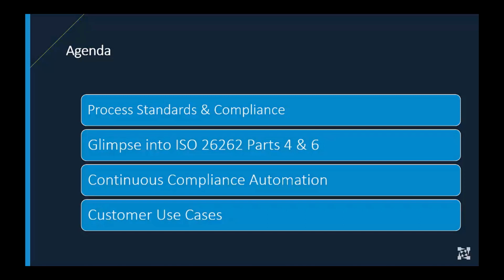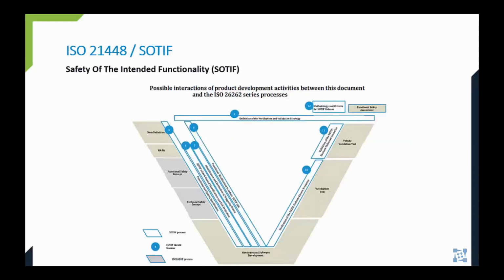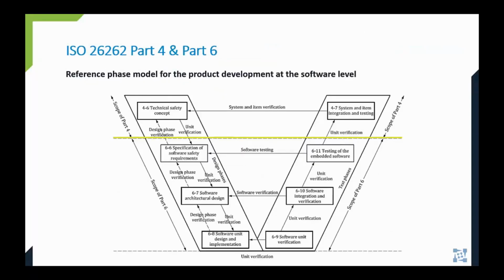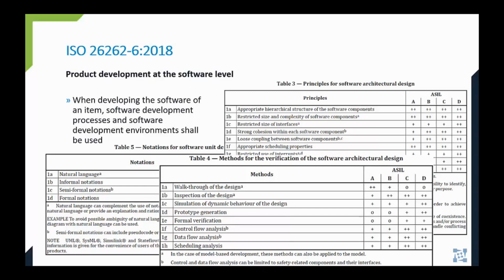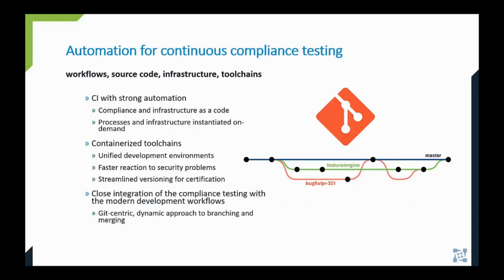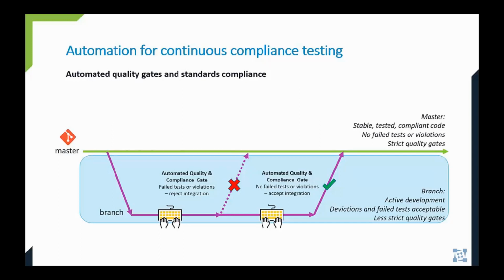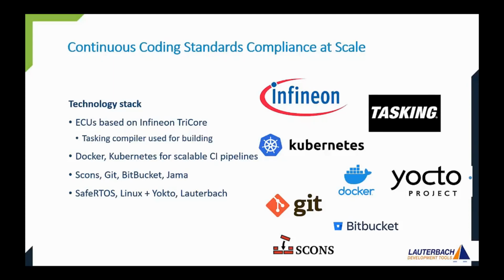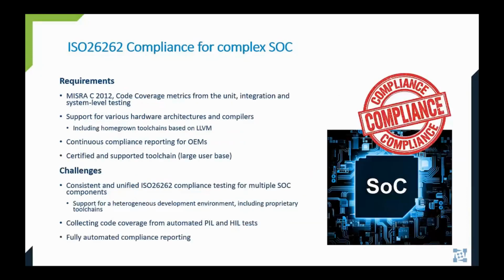Test Verification Principles & Practices of ISO 26262, Parts 4 & 6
Watch this video to learn about test verification as described in the ISO 26262 standard. You'll hear how some of our customers have put it into practice.

Process standards, like ISO 26262, in the automotive industry provide best practices in software development and test verification methods at the same time. They work hand in hand, and it’s graphically expressed in the various V-model diagrams found in automotive standards like ASPICE, SOTIF, IEC 21434, and others. These standards guide “what” should be done, but “how” is up to each organization developing the software.

Key Takeaways

• Approaches to ensure a consistent level of code quality throughout the supply chain.

• How to identify gaps in testing and fulfillment of your requirements traceability matrix.

• How to cut costs by integrating test automation into your CI/CD pipeline.

What are the capabilities of C/C++test?

ADDITIONAL RESOURCES

Automotive eBook | ISO 26262 Software Compliance in the Automotive Industry